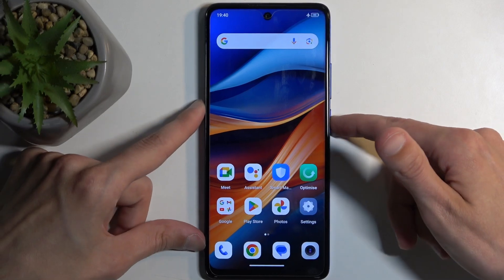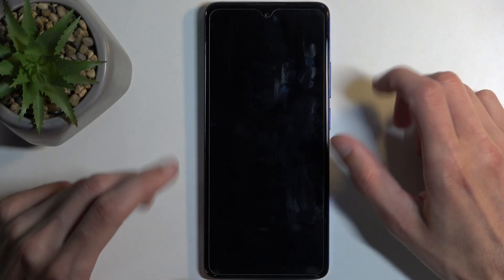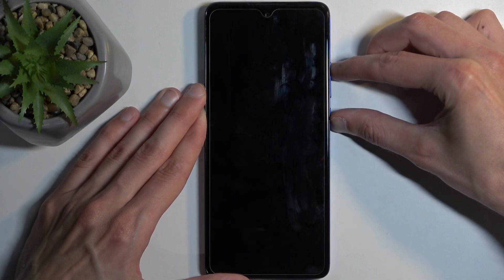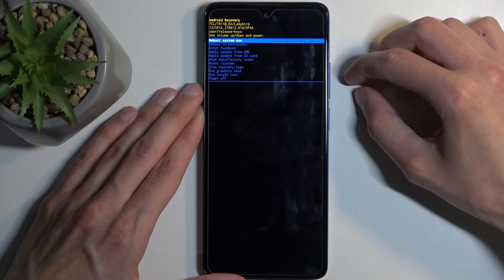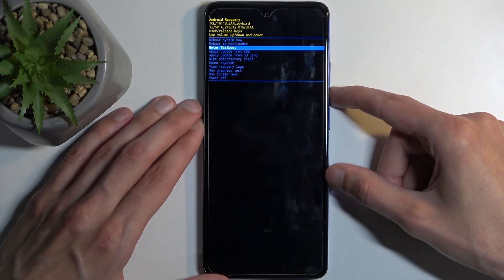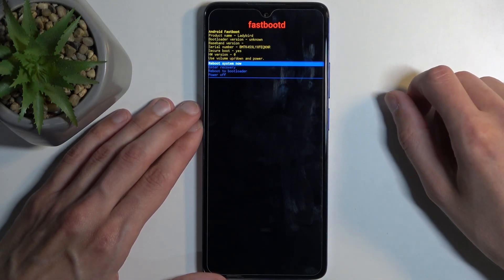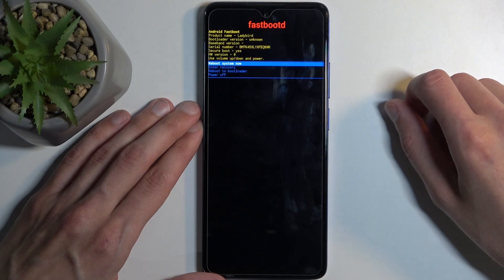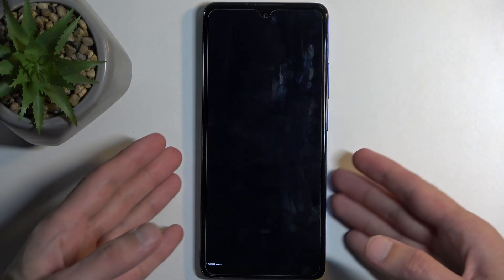How to Enter Fastboot Mode on TCL 50 SE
Find out more:
In this tutorial, you'll learn how to enter Fastboot Mode on your TCL 50 SE Android smartphone. Fastboot Mode allows you to perform advanced operations like flashing custom ROMs, unlocking the bootloader, and more. Follow these steps to access Fastboot Mode easily.

What is Fastboot Mode used for on the TCL 50 SE?
How do I turn off my TCL 50 SE before entering Fastboot Mode?
Can Fastboot Mode be accessed if my TCL 50 SE is locked?
How do I navigate the Fastboot Mode menu on the TCL 50 SE?
What precautions should I take before entering Fastboot Mode on my TCL 50 SE?